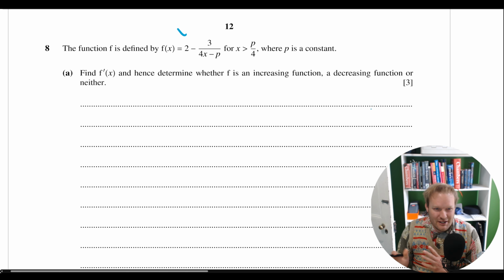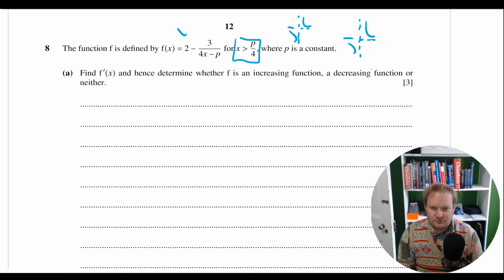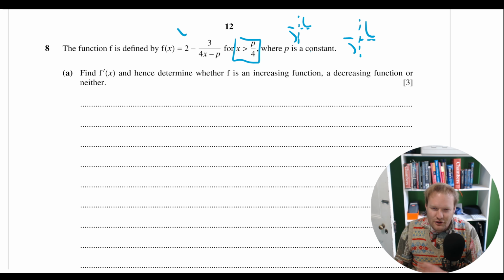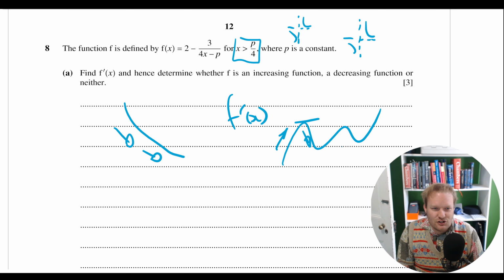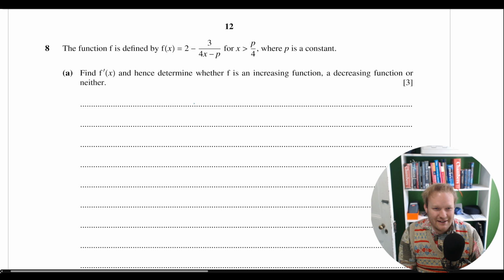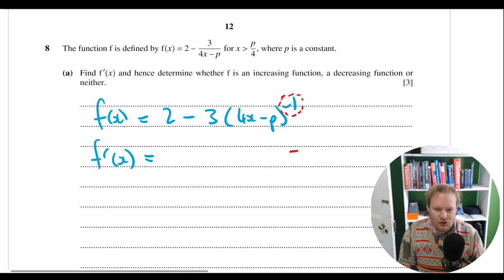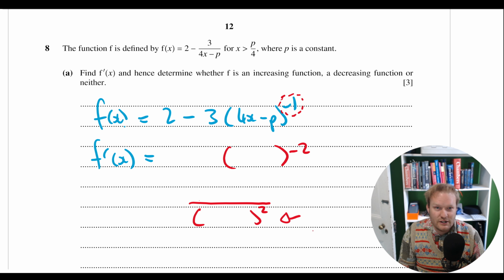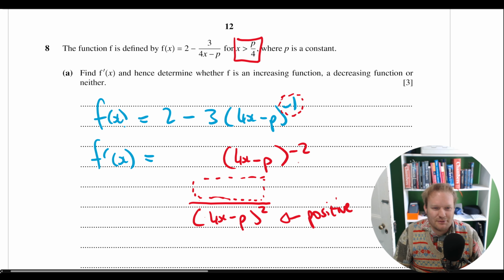9709/11 Paper 1 Pure Maths October/November 2022 Question 8a